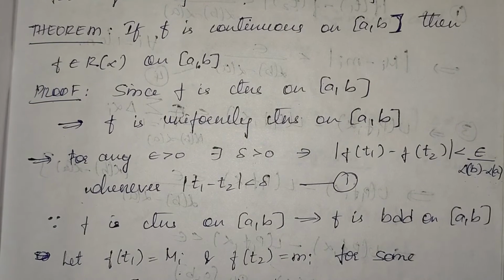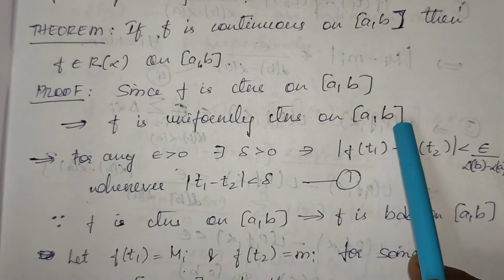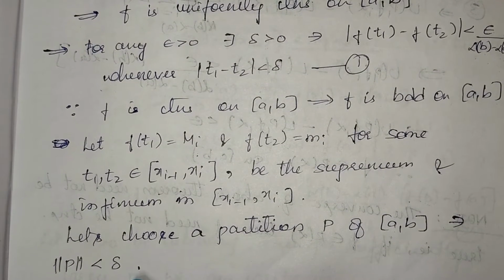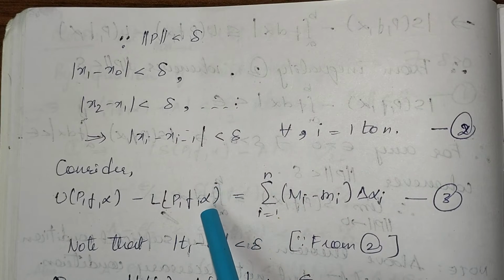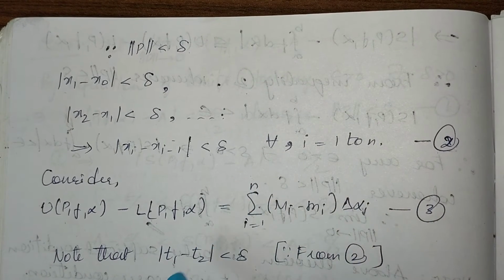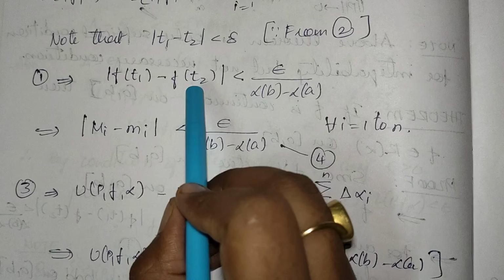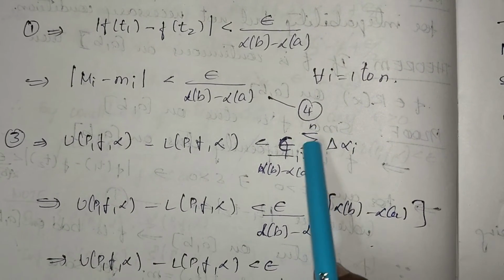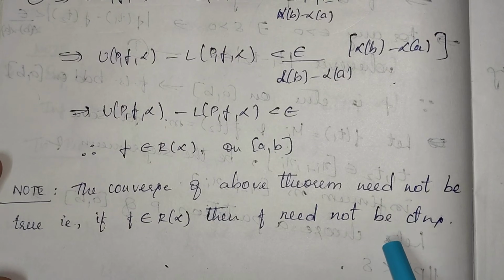L10 Real Analysis II If f is continuous on [a, b], then f is Riemann-Stieltjes integrable on [a, b].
Theorem: If a function f is continuous on a closed interval [a, b], then f is Riemann-Stieltjes integrable on [a, b].